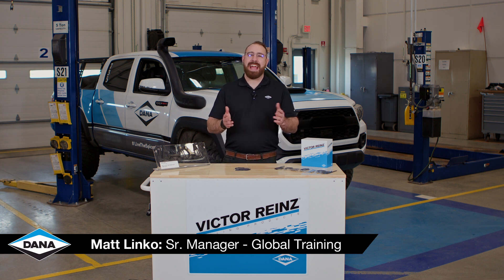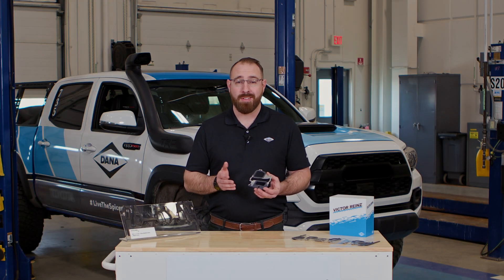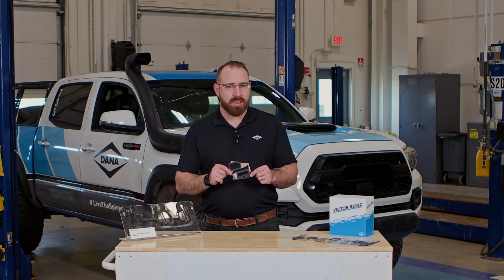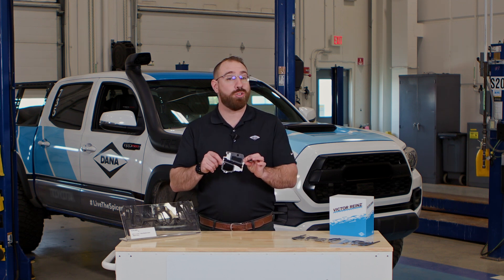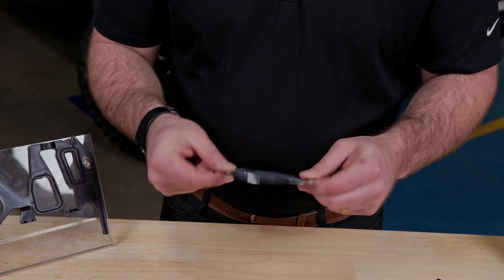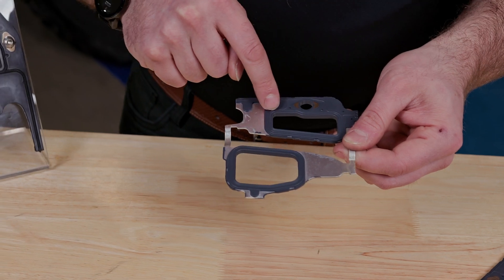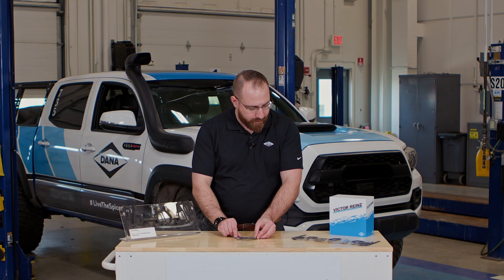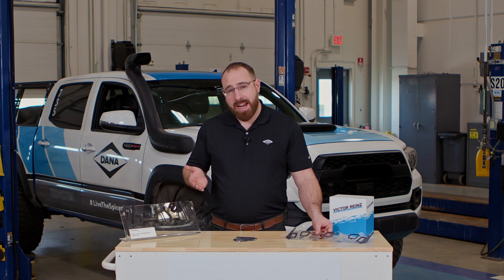Noncorrosive MaxDry STL™ Intake Gaskets| Victor Reinz®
Hear from Dana’s Senior Manager of Global Training, Matt Linko, about MaxDry STL™ Intake Gaskets and their ability to withstand long-term exposure to coolant.